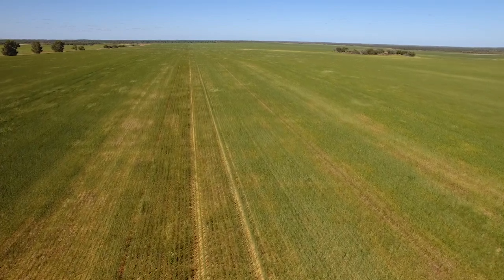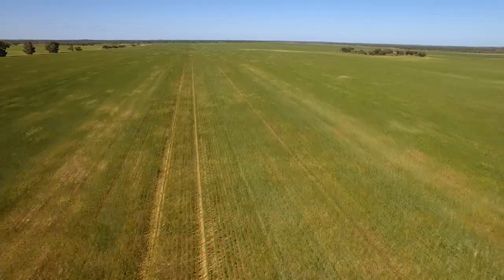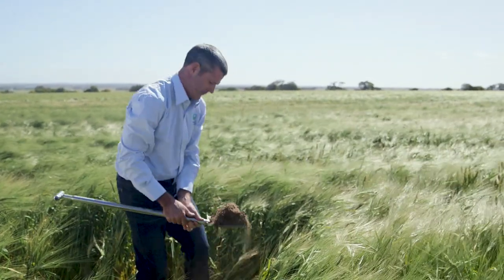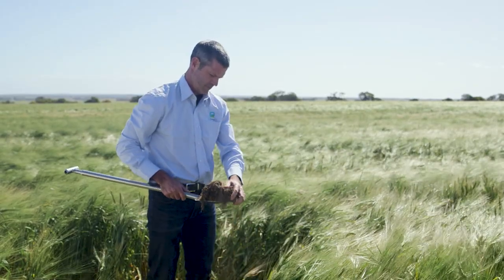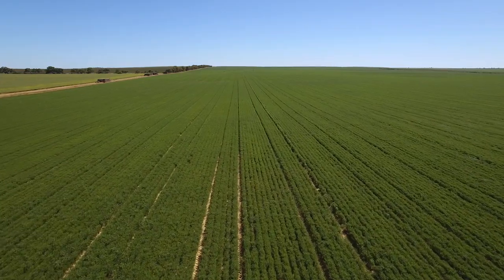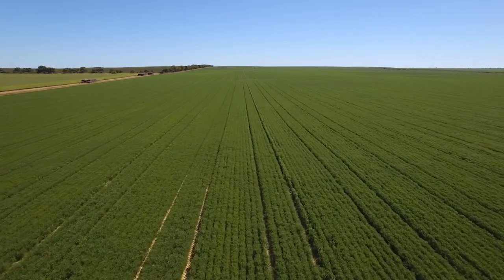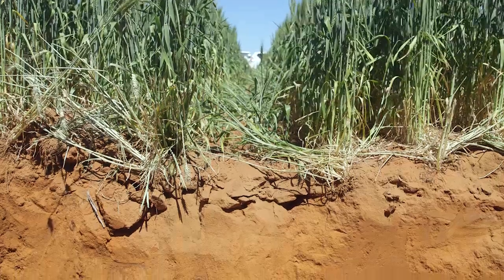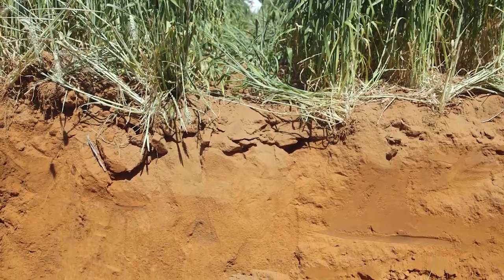Nitrogen management following deep ripping of soil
Alleviating soil compaction allows plant root access to a greater volume of soil moisture and increases nitrogen use efficiency.